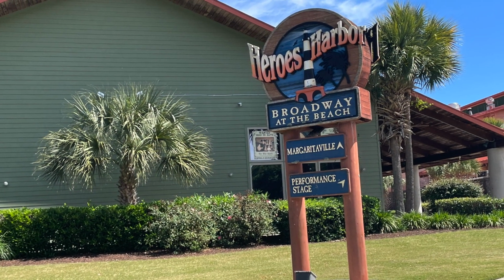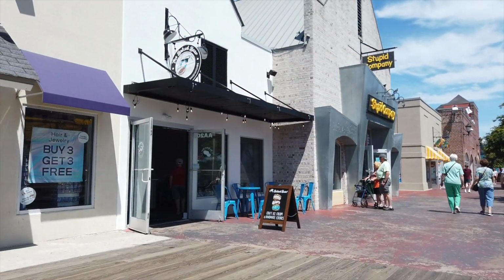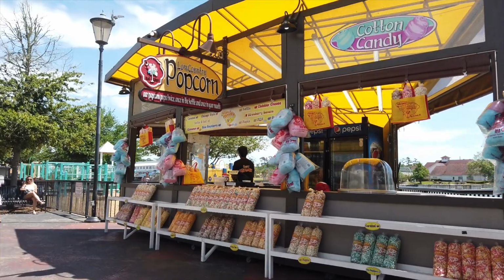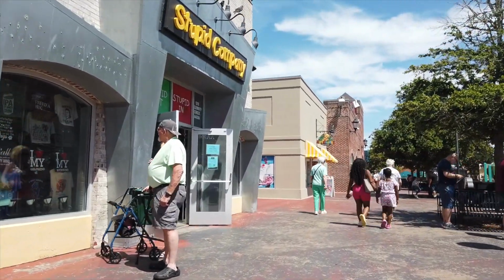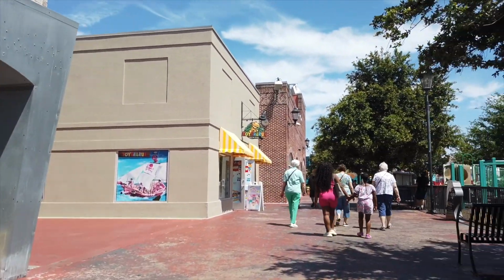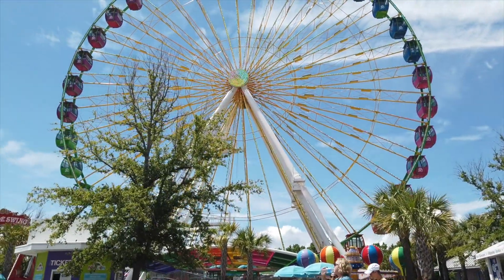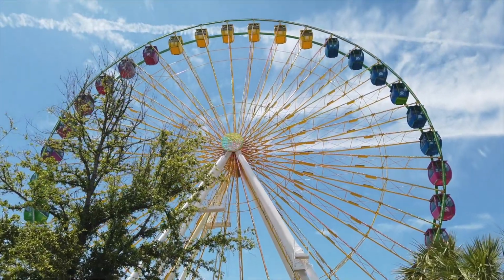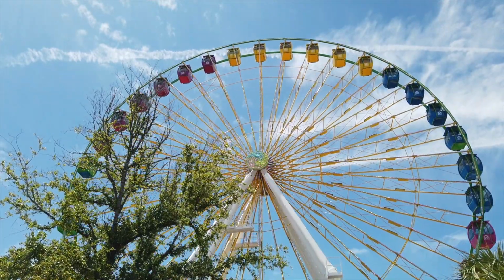Broadway at the Beach Walk Thru - Myrtle Beach, SC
We take a walk thru of the entire complex and tell you about certain attraction in Broadway at the Beach. Come see what it is all about!

I think you'd love Shopkick – it's a free app that rewards you for shopping brands you love and even just for walking into stores. Sign up with my code to get bonus kicks: COOL078344

Come save money on Fetch with me! Sign up w/ code HV3W7K & get 250 pts See you there!

Why spend more on theme park tickets? See my description below for tickets.

All other Disney, Universal, Legoland, Icon Park, Sea World, Discovery Cove and more discounted tickets, go